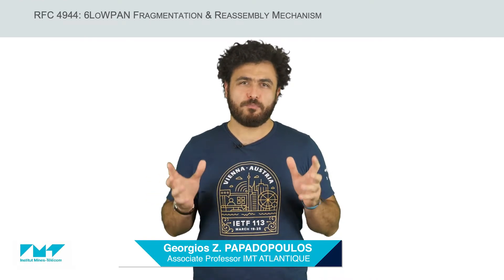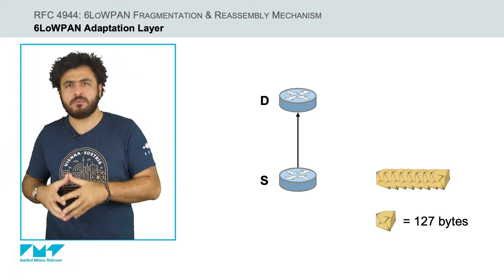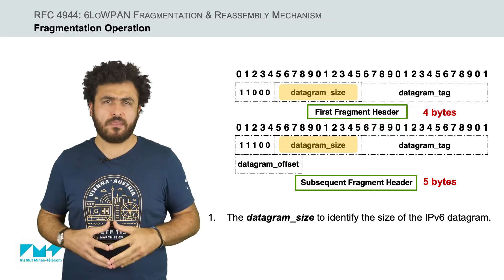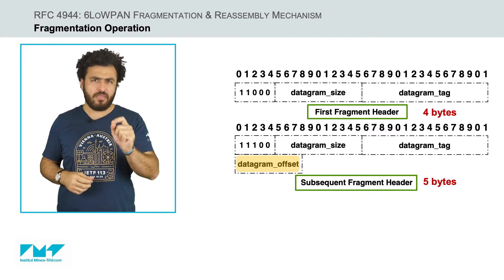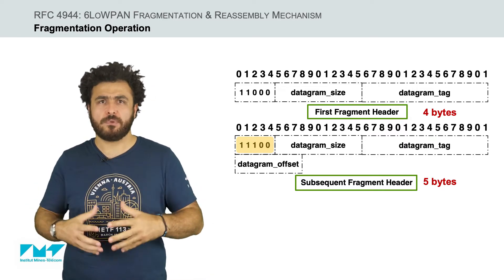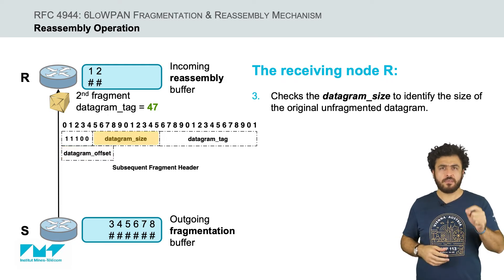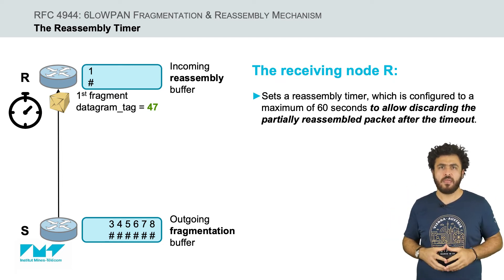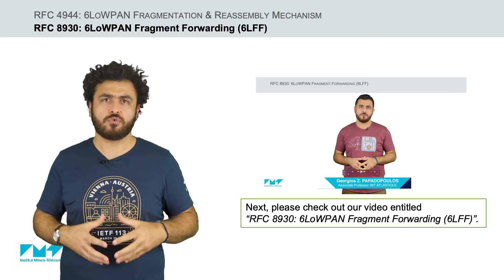6LoWPAN Fragmentation and Reassembly | IPv6 Packet Fragmentation | RFC 4944 | 6LoWPAN Tutorial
In this video, a detailed overview of 6LoWPAN Fragmentation and Reassembly operation is given.

This video is part of a work-in-progress MOOC on "IoT Communications and Networks"

This video is part of a much longer series of Tutorial Videos on 6LoWPAN: